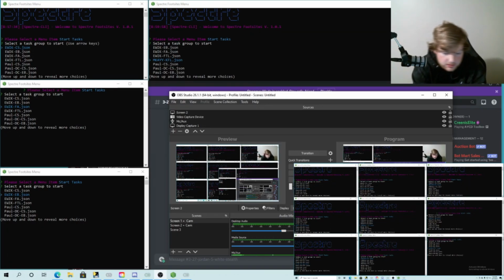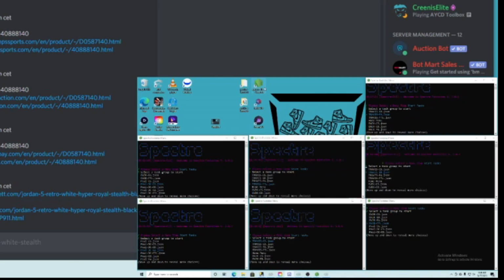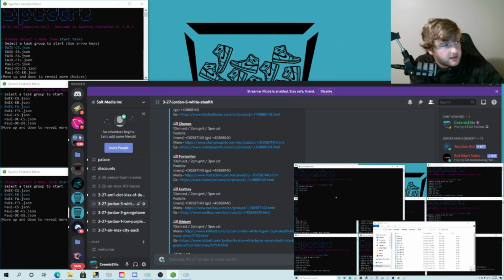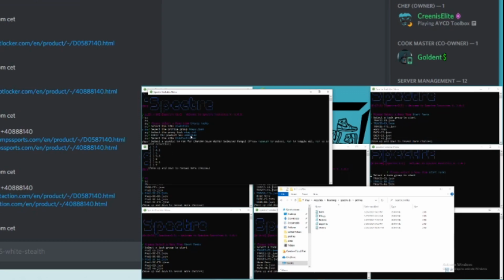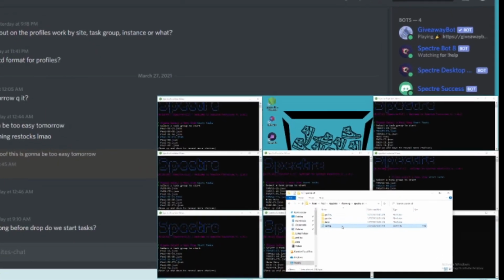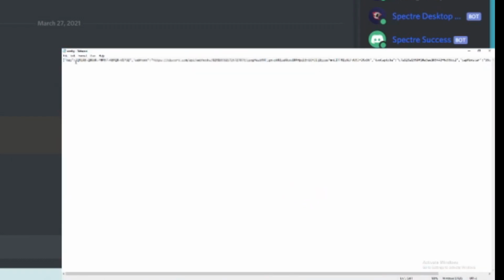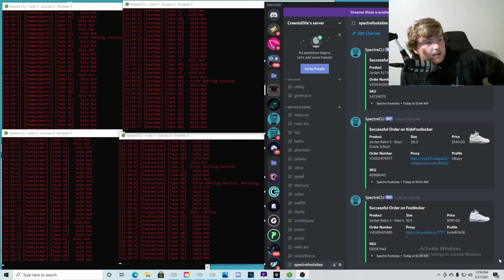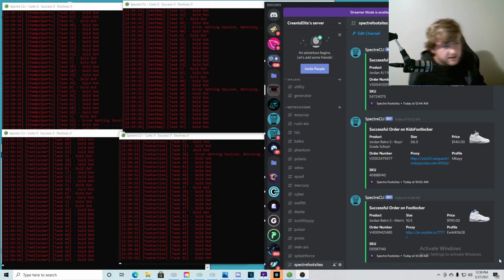NEW SNEAKER BOT! Spectre Footsites Guide + Jordan 5 "Stealth White" LIVE COP!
In this video I go over some basic tips for a new footsites sneaker bot that I recently got. I think this video is a worthwhile watch because Spectre is only $150 for a Lifetime key!

New to Sneaker botting or reselling? We are currently in an OPEN Beta!